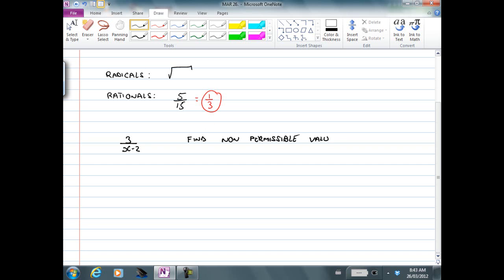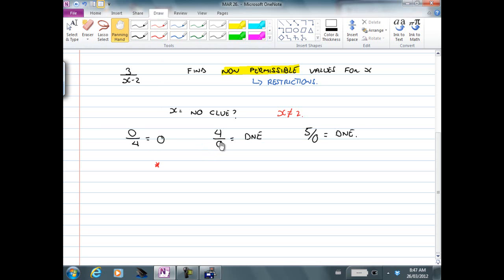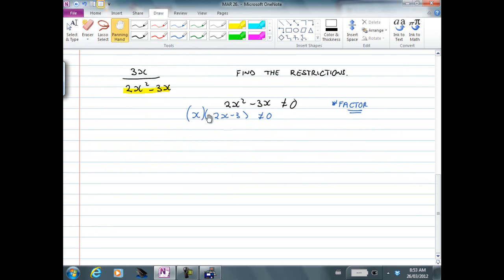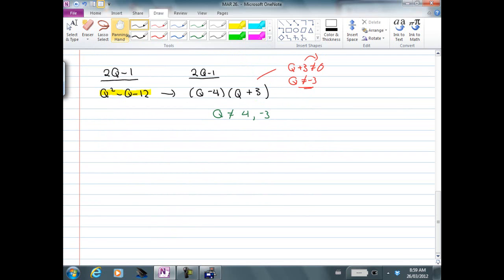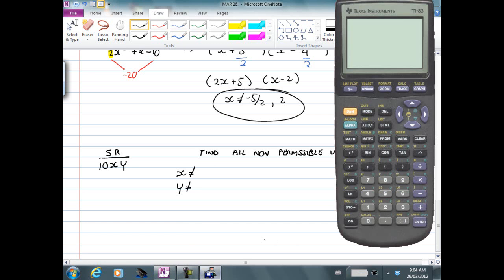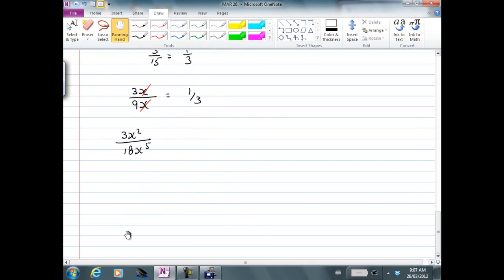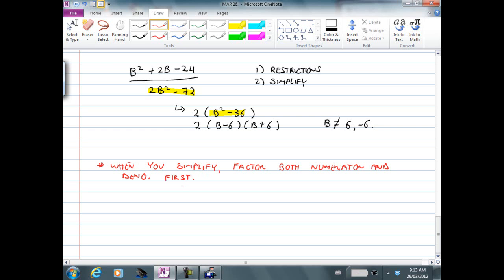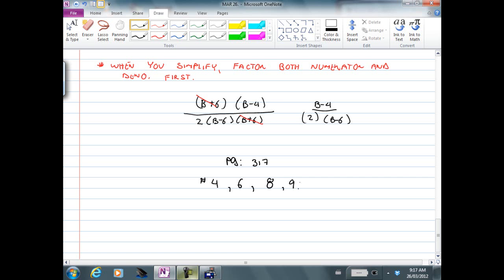Simplifying rationals.wmv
How to simplify rationals